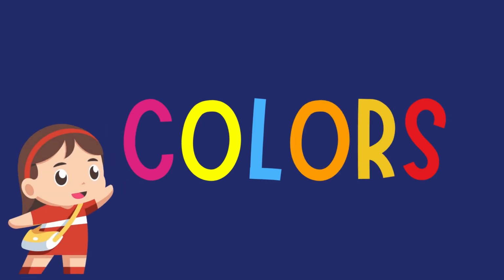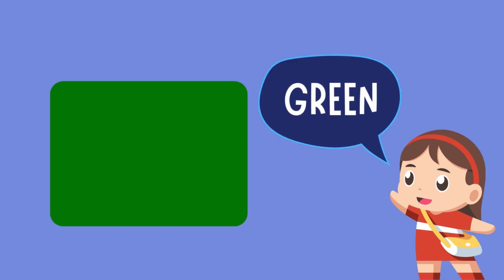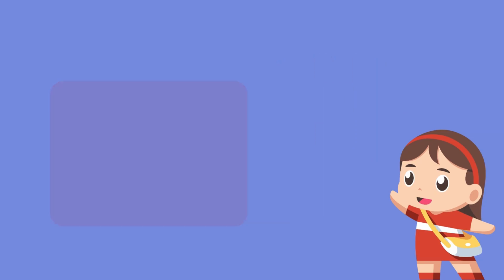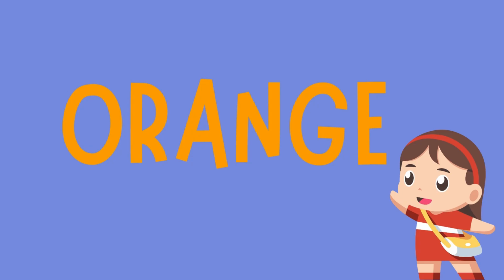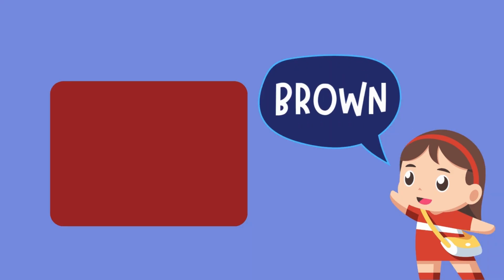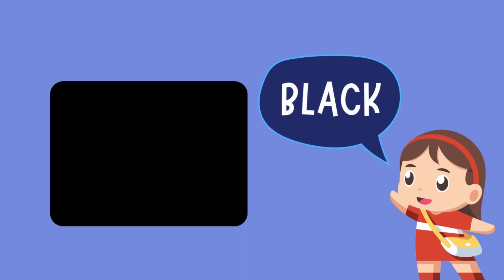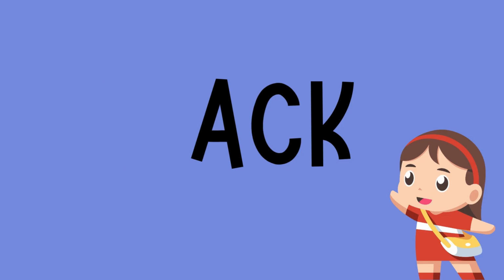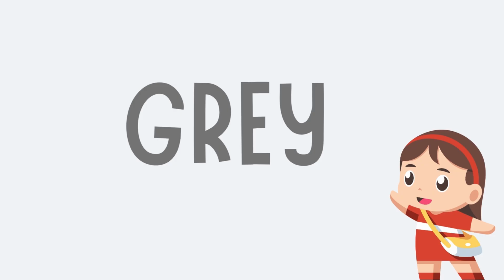Basic English about Colors | Daily Vocabulary | Basic Words for daily life | Listen and Speak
Welcome to Smart ESL Path!
In this video, you’ll learn the names of basic colors in English — perfect for beginner ESL learners and teachers looking for fun, visual lessons to use in class.

🎨 What You’ll Learn:

Common colors (red, blue, green, yellow, etc.)

Interactive practice to build memory

👩‍🏫 Teachers: You can use this video as a classroom resource or as part of a lesson plan on ESL Basic English vocabulary. It’s designed to keep students engaged while building a strong foundation in English.

🧠 Students: Watch, repeat, and try the quiz at the end to test your understanding!